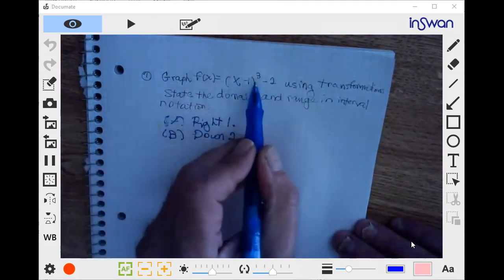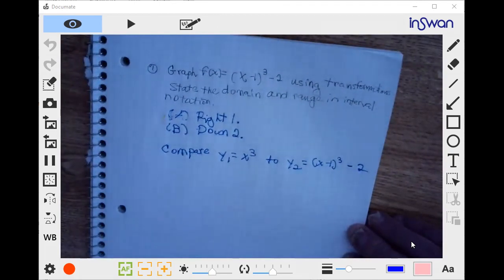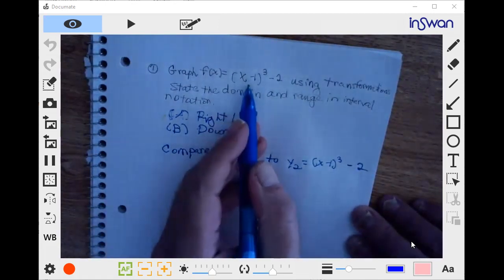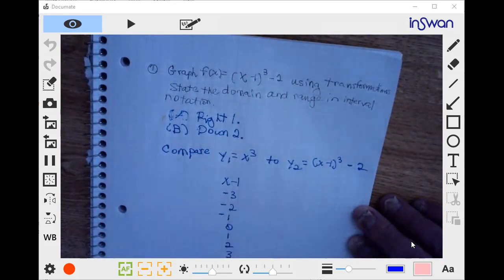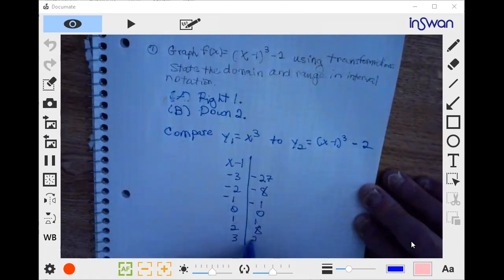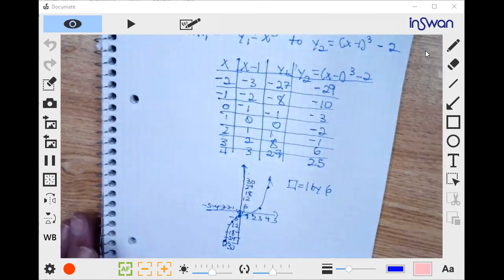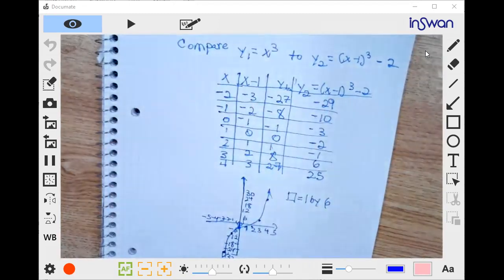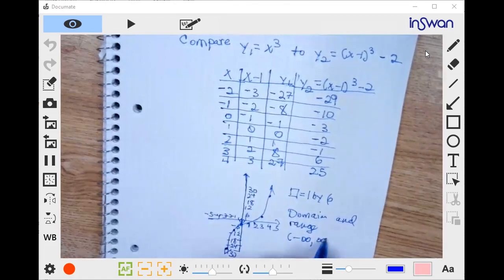Transformations of Functions Example 1